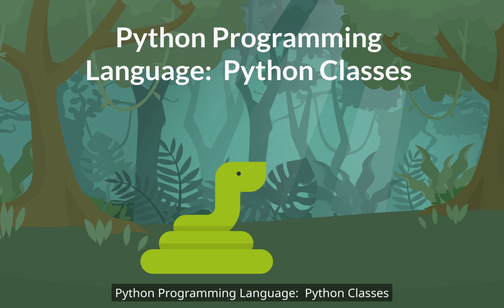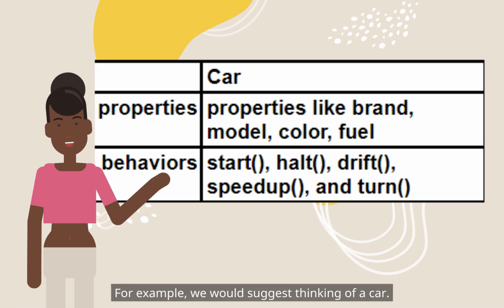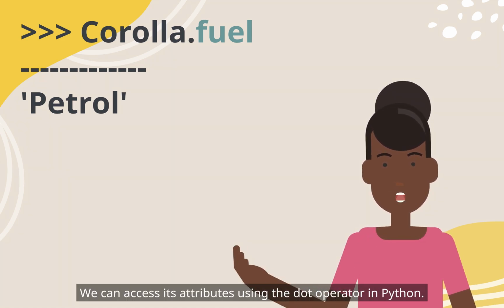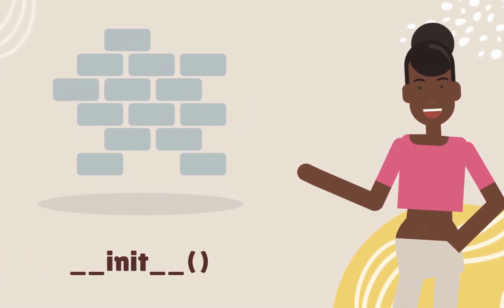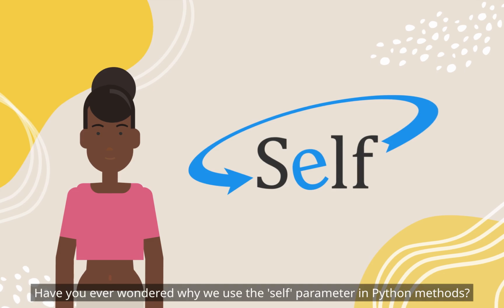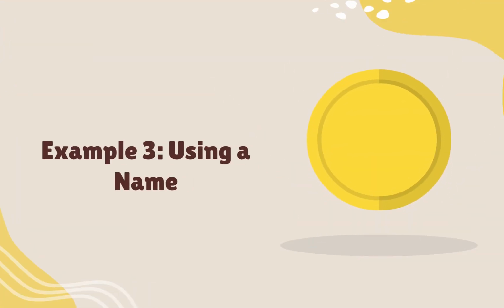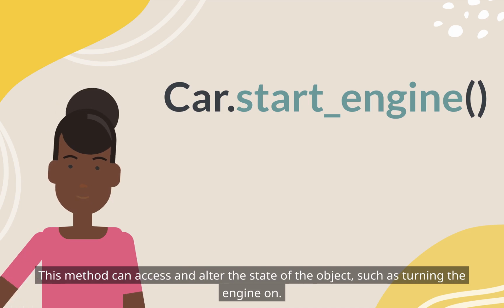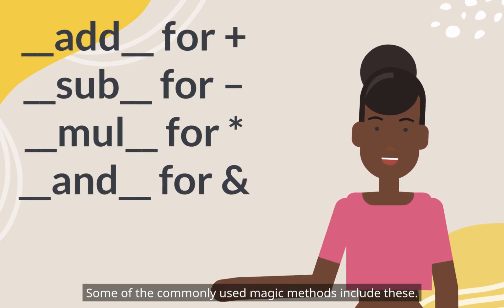Python Programming Language: Python Method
What is Python Method?
Python Class Method
Python Method
Python Self Parameter
Python Functions vs Method